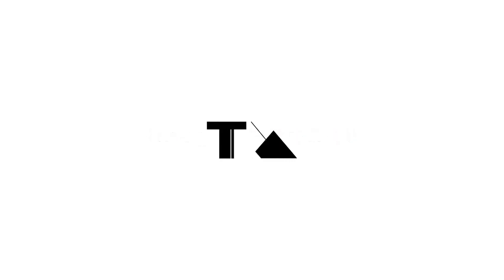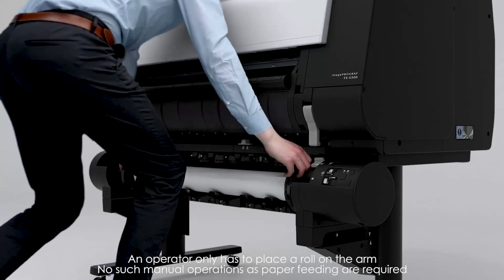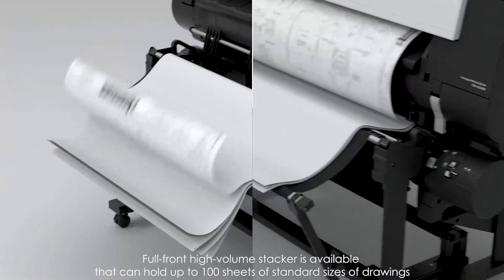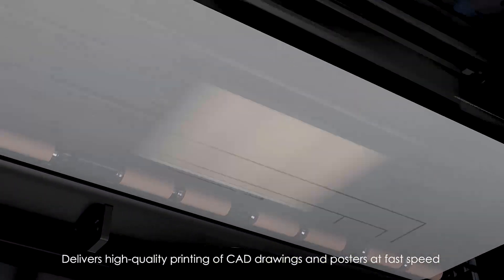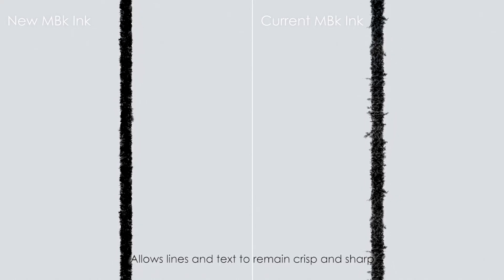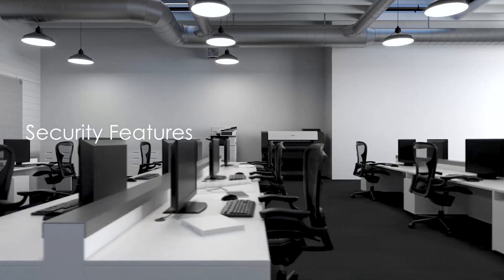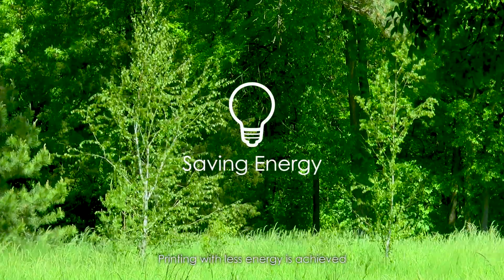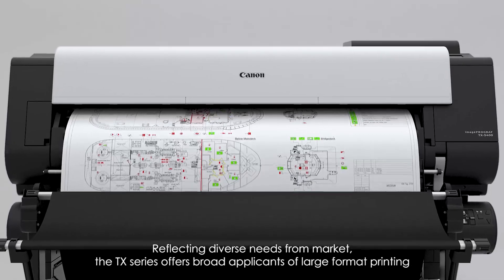Canon TX series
Canon TX series, TX-5300 & TX-5400.
Plotter inkjet 5 color dengan tinta Pigment, yang memiliki Resolusi cetak tinggi serta Droplet size 5pl. Akurasi cetak -+0.1%. High speed printing.
Direct print from USB stick. Automatic roll loading paper. Dual roll paper & media take up unit.